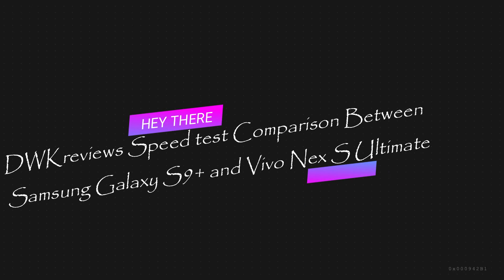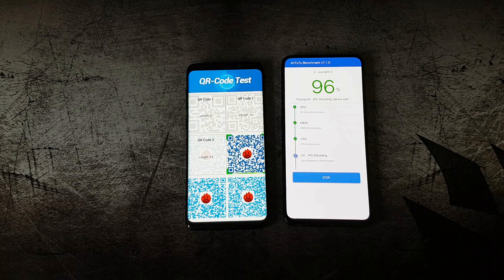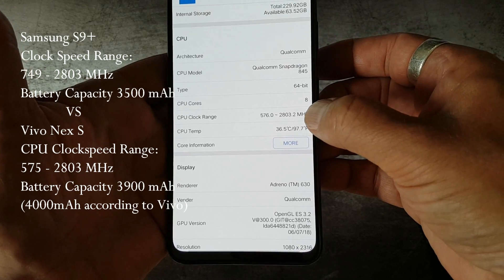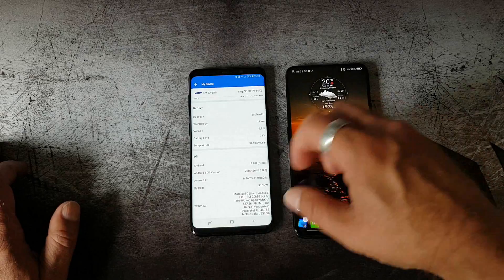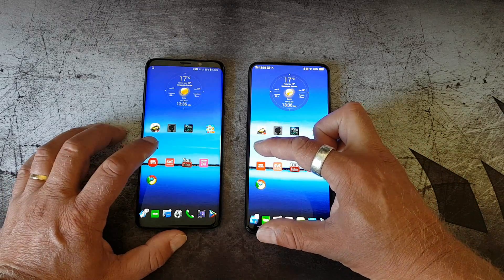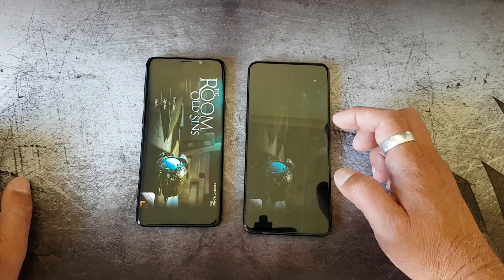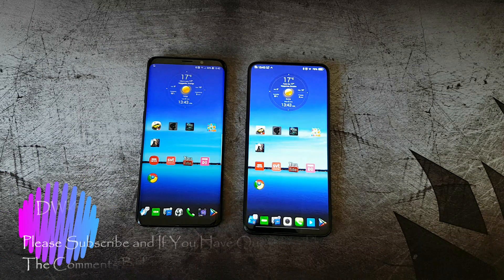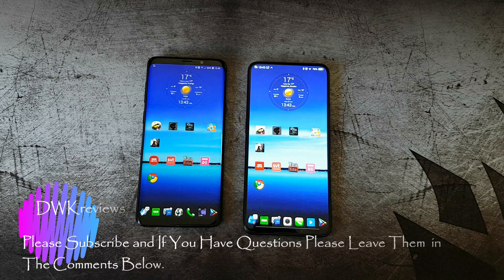Unexpected Results in Speed Comparison Samsung S9+ vs Vivo Nex S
Two fantastic phones, both utilizing the newest Qualcom Snapdragon 845, the new Vivo Nex S and Samsung Galaxy S9 Plus. The benchmarks was done by using Antutu and Geekbench 4 for GPU and CPU comparison. Those tests gave unexpected results. My next video will cover a Camera Comparison between Samsung S9+ and Vivo Nex. I will also do a full review of Vivo Nex.The Vivo Nex S Ultimate have 8GB RAM and 256GB Storage